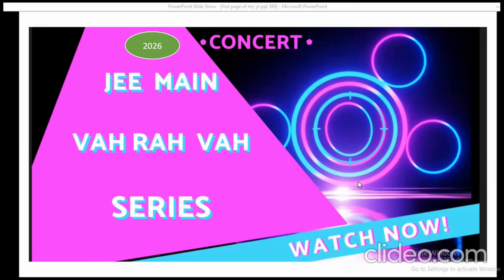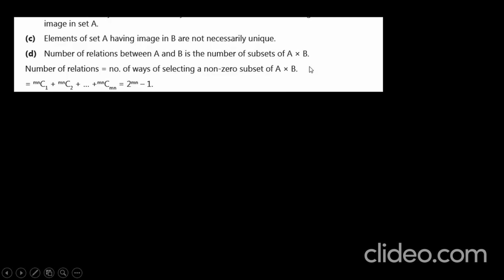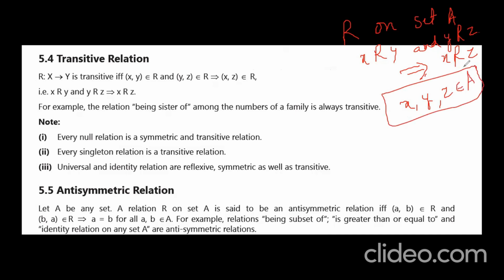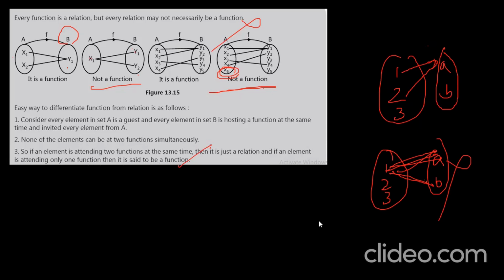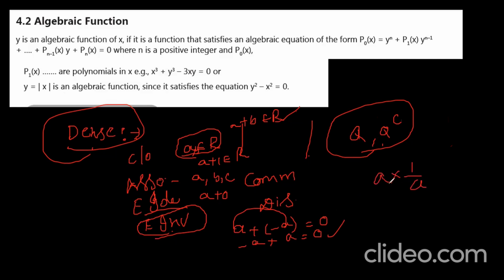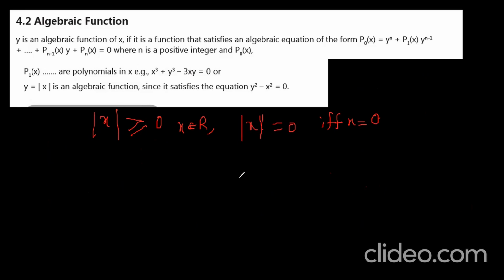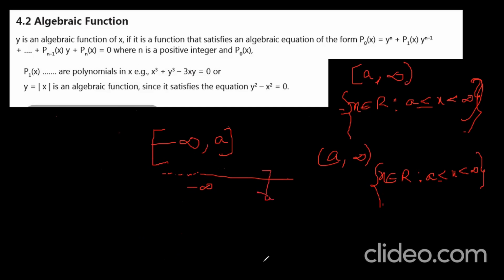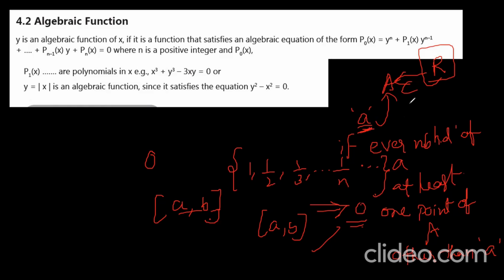JEE Main 2026 VAH RAH VAH Series Relations#jeemains